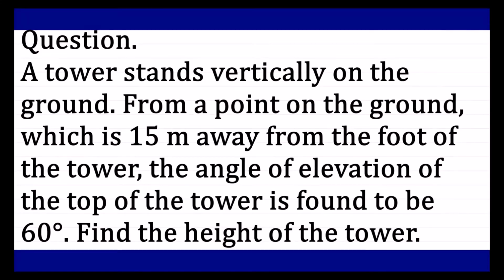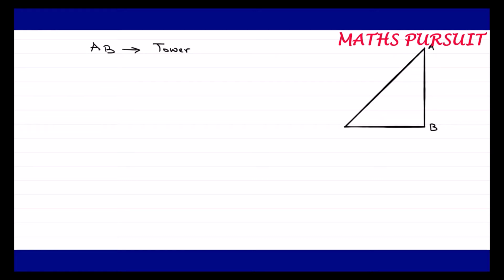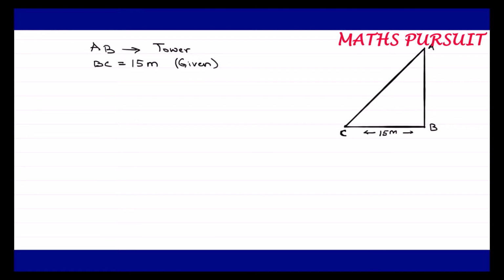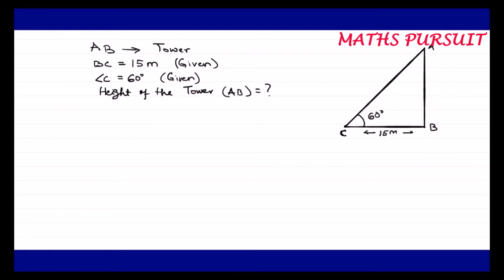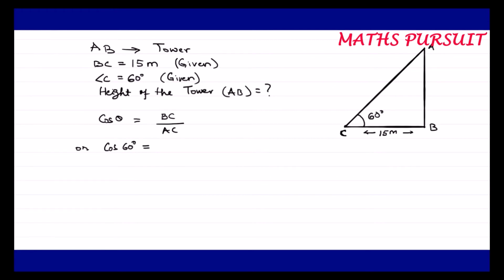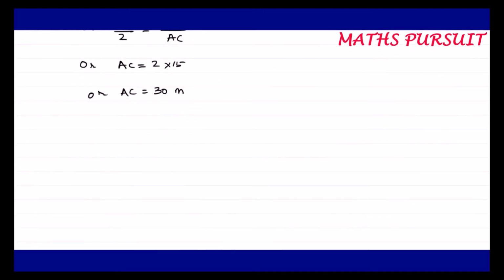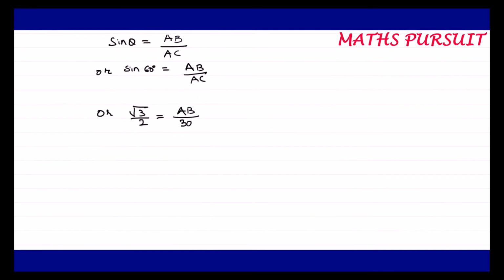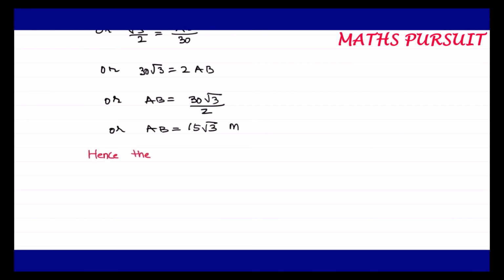A tower stands vertically on the ground. From a point on the ground, which is 15 m away from the foo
A tower stands vertically on the ground. From a point on the ground, which is 15 m away from the foot of the tower, the angle of elevation of the top of the tower is found to be 60°. Find the height of the tower.